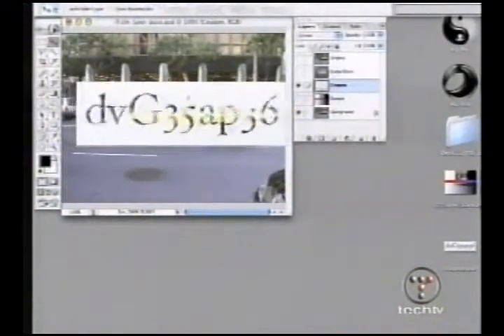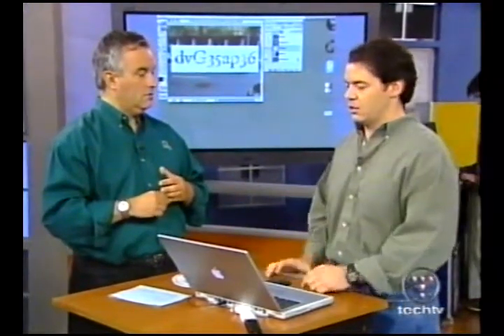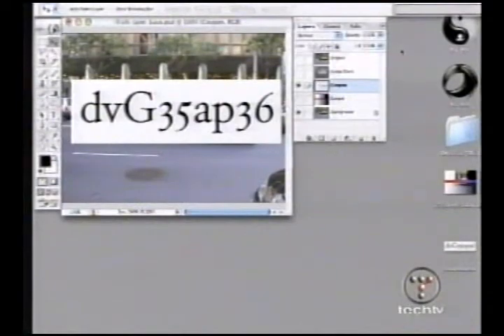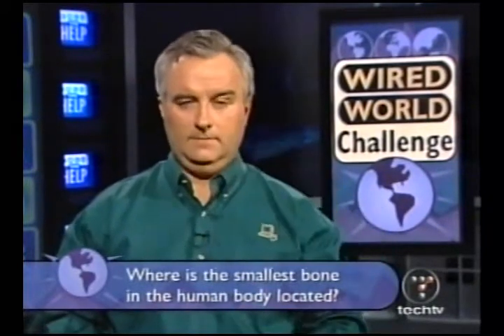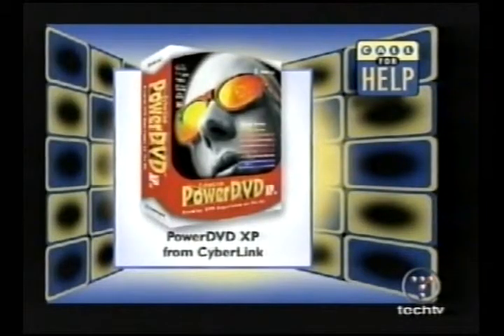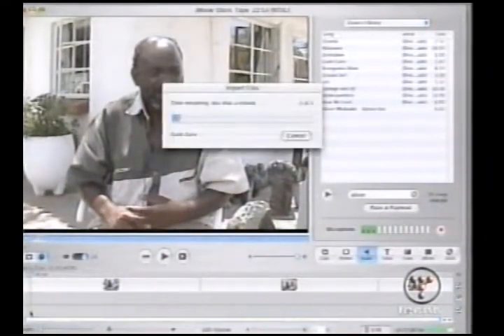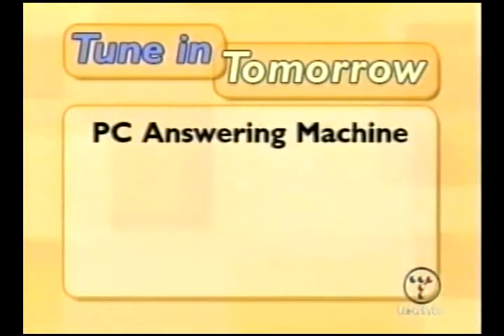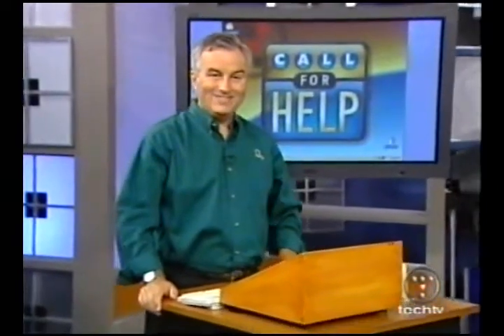Call for help with Leo Laporte early 2003, (photoshop tip) 3 of 3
Call for Help early 2003, Leo Laporte, Sarah Lane, Alex Lindsay,Brett Larson